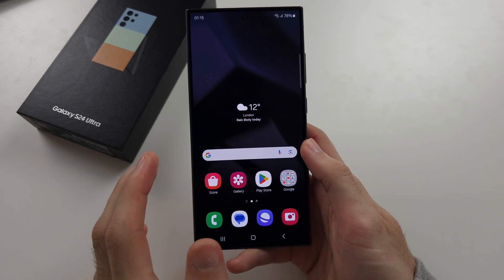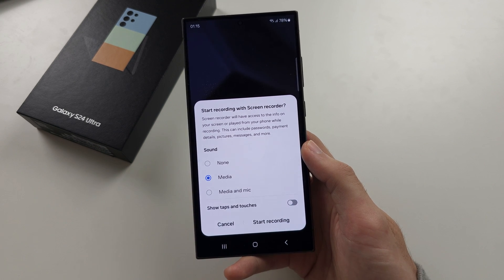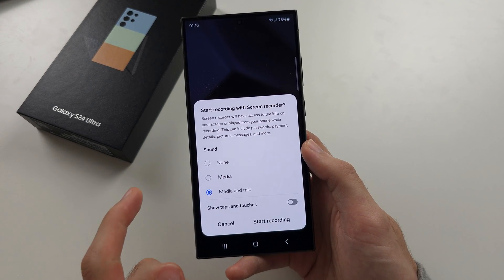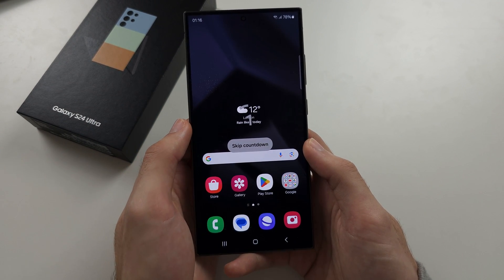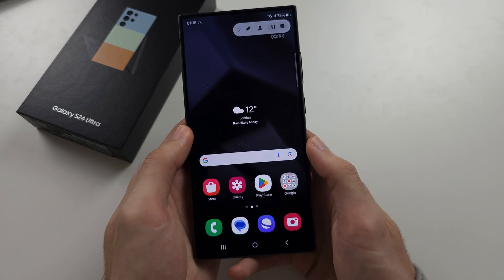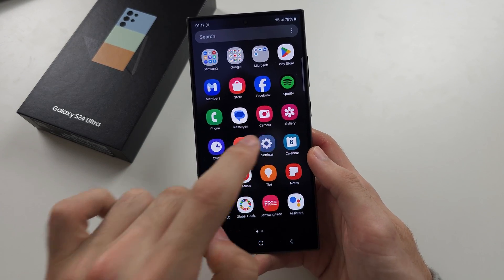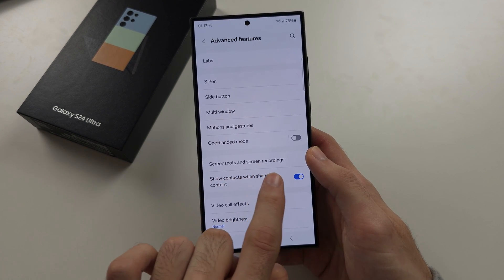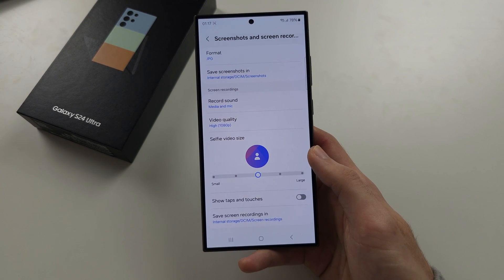How To Do Screen Recording on Samsung Galaxy S24 Ultra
Learn how to do screen recording on Samsung Galaxy S24 Ultra with the built in Galaxy screen recorder. I also showcase how to access the screen recording settings as well.